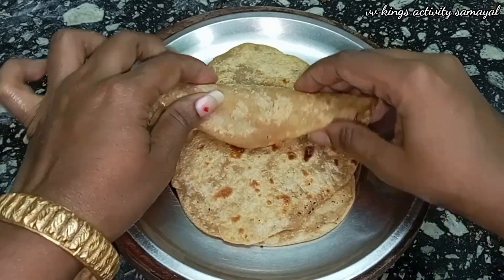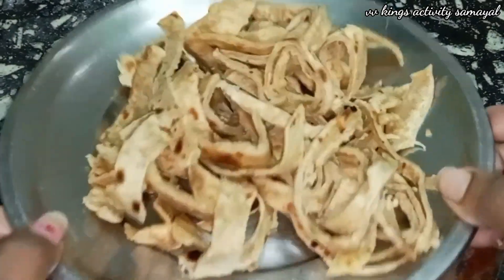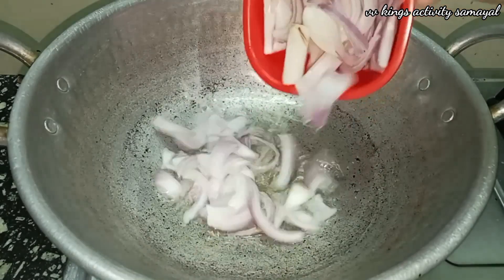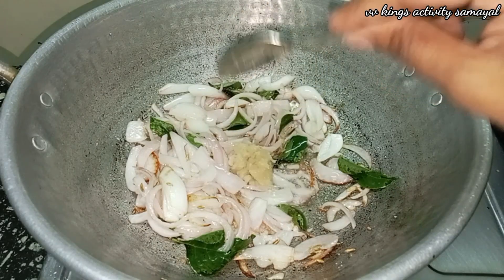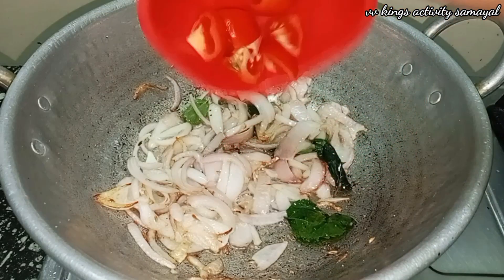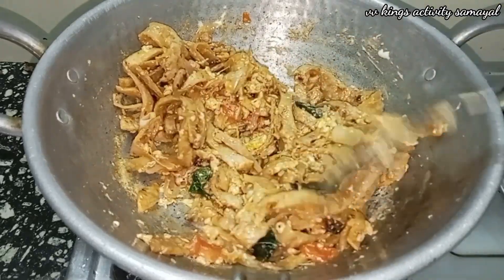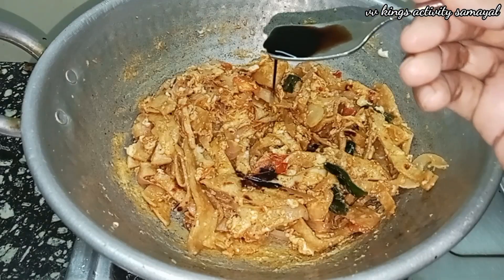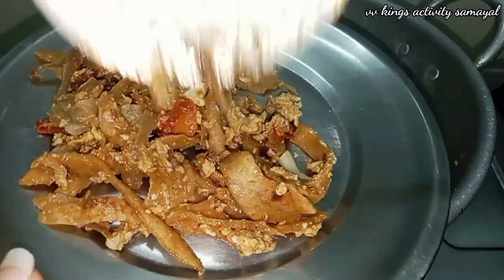Instant கொத்து சப்பாத்தி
Instant கொத்து சப்பாத்தி  ‎@vvkingsactivitysamayal1944